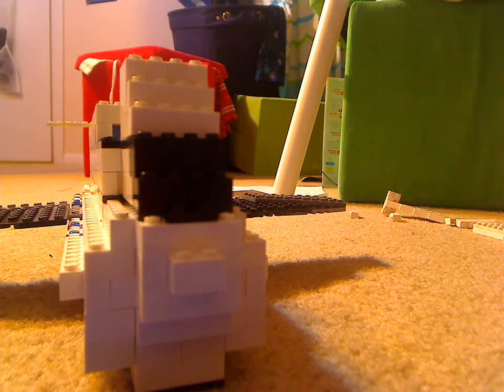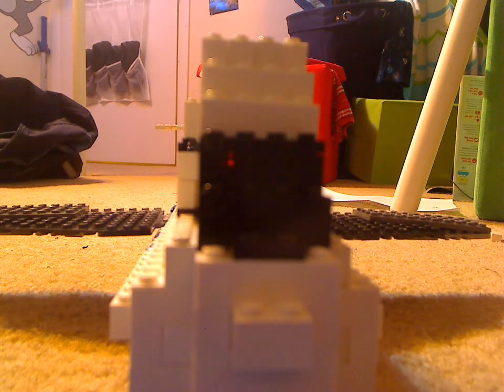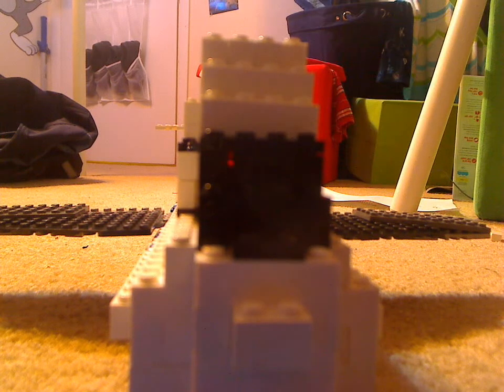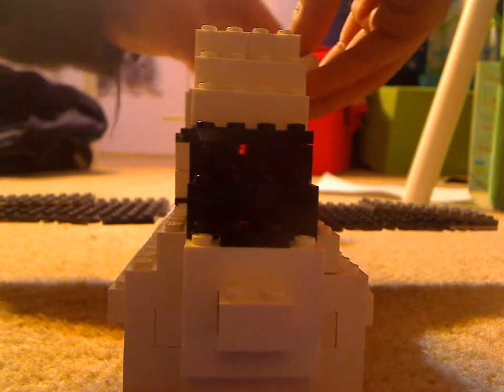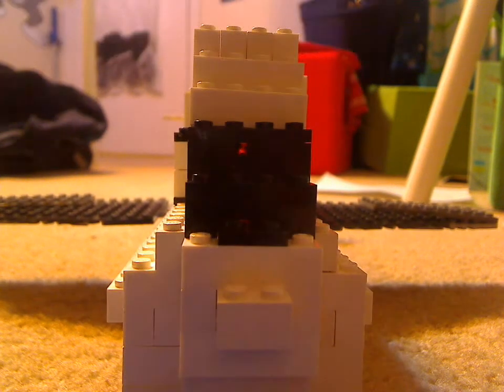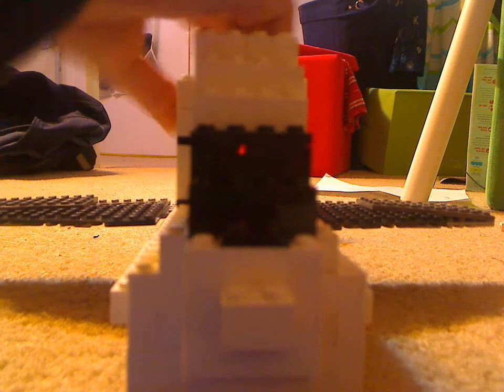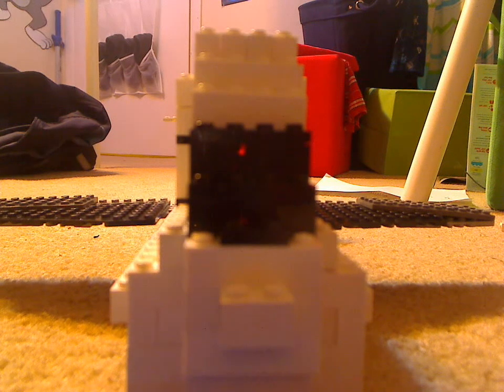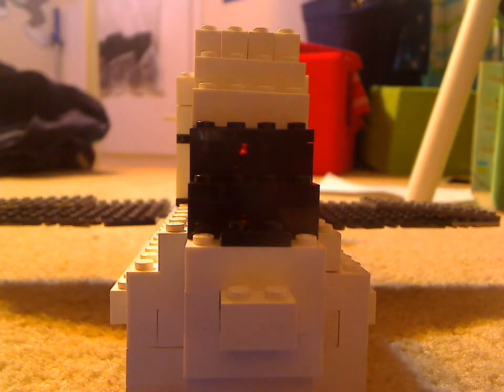Buisness Class In My Lego A380.